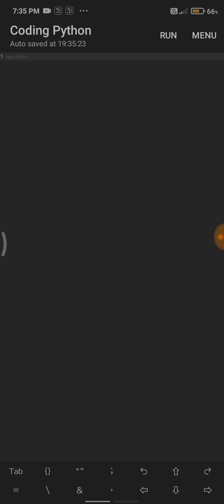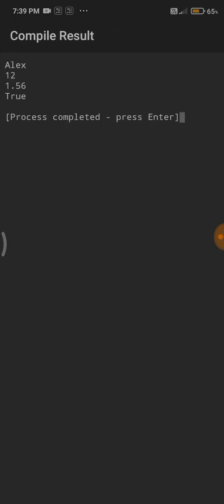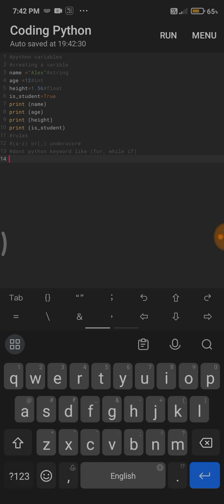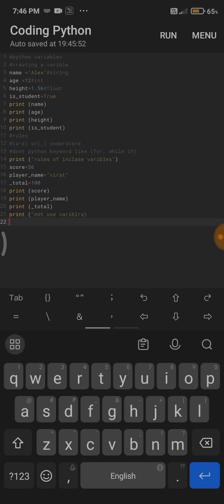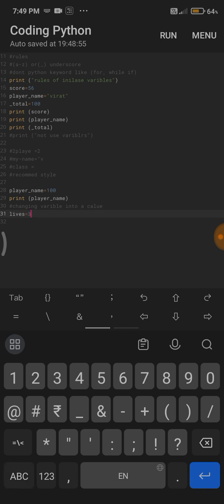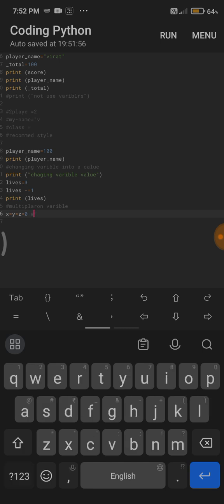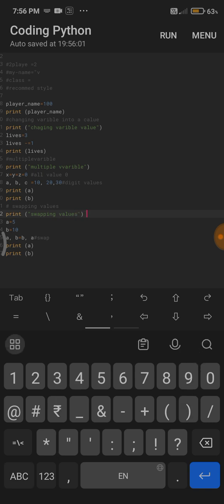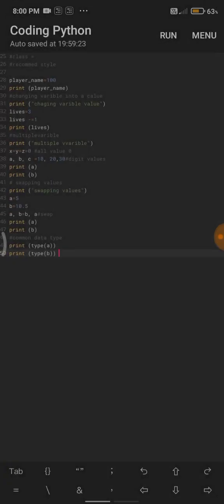To create Varibles part-02 python programme